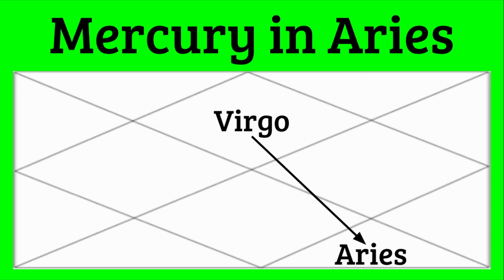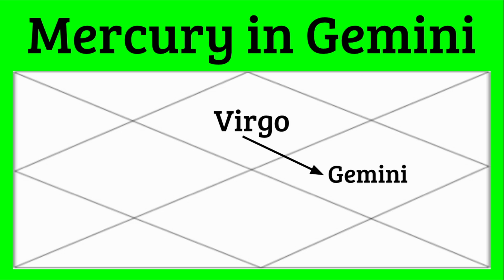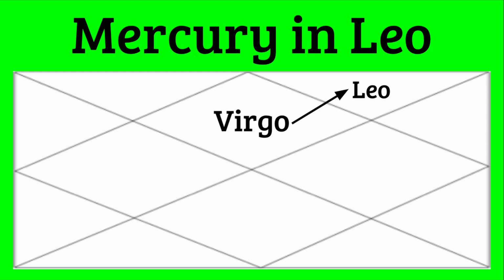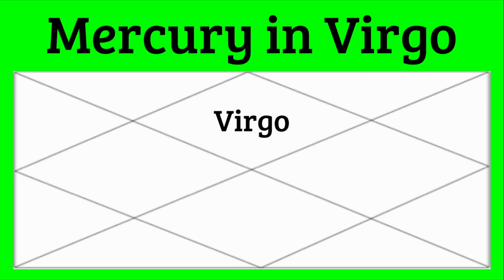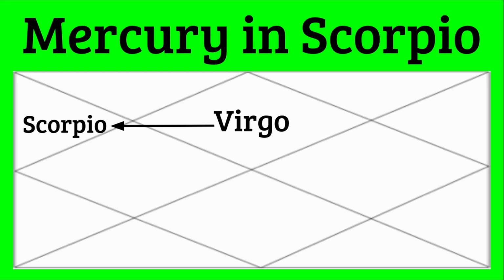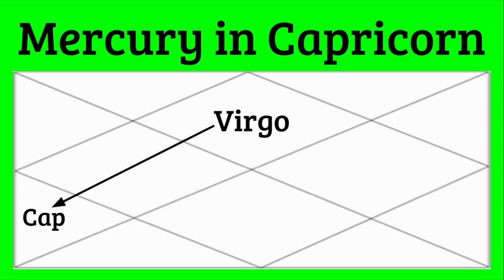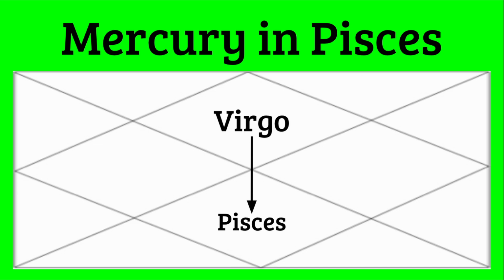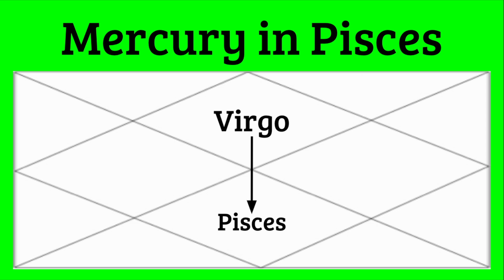Mercury In All 12 Signs {What Are Your Skills Like From Your Past Life Deeds?}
This video is on Mercury in All 12 Signs. Mercury shows your skills from past life deeds. He is a benevolent Graha. Mercury is naturally a Karaka (significator) for communication, language, speech, writing, negotiation, business, calculations, siblings, friends, and travel. Please keep in mind that this video is a general interpretation. Mercury can give various results according to your natal chart. Check whether Mercury is conjunct with any planets or receiving any aspects. Mercury will also give the strongest results during a Mercury Dasha. Transit Planets over your natal Mercury will also activate results in your chart. Whether those results are beneficial or challenging will depend on the Ashtakavarga score. For accurate results of the Mercury Dasha combined with Transits, check the Dasha Lagna (Place Mercury in the 1st House and Read from There), Moon Chart, D9 Navamsa, D60 Shastiamsa, and Arudha Lagna (Place the Arudha Lagna in the 1st House and Read from there). For specific results, please check other Vargas (Divisional, D-charts). For example, let's say you want to know how education will be during the Mercury Dasha. Check the condition of the Maha (Major) and Antar (Sub) Dasha Planet in the D24 chart. To learn about the Mercury Mahadasha, see my video below. For Mercury through All 12 Houses, see the playlist below.

Mercury Mahadasha Bhukti (Antardasha)- General Insights (Keep in Mind it Will Depend On Your Chart)- Vedic Astrology

Mercury in All 12 Houses

Retrograde Planets {What Does It Mean For You?}

Vedic Sidereal Natal Chart Calculator

deva.guru